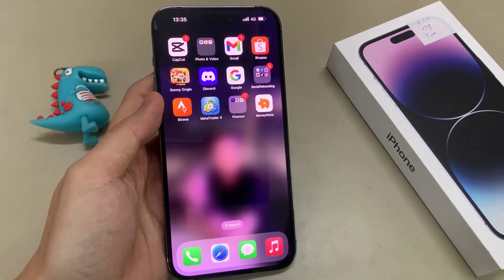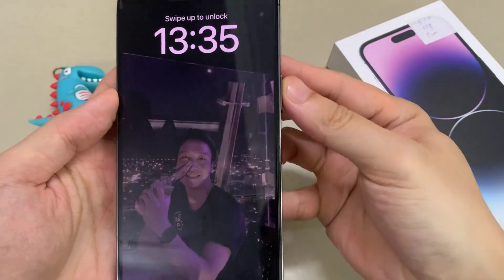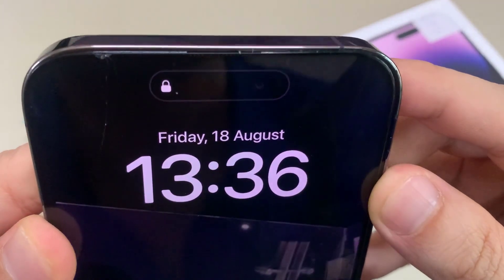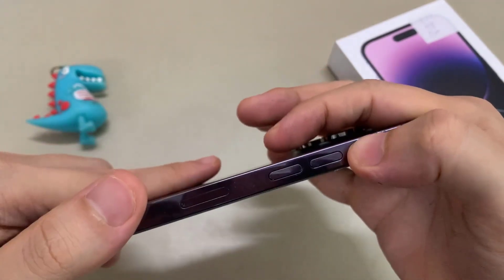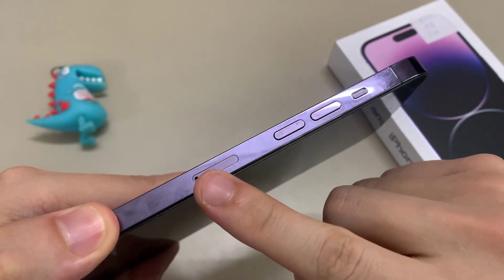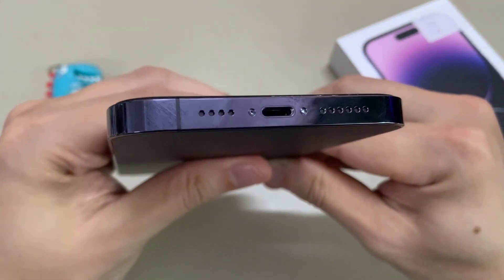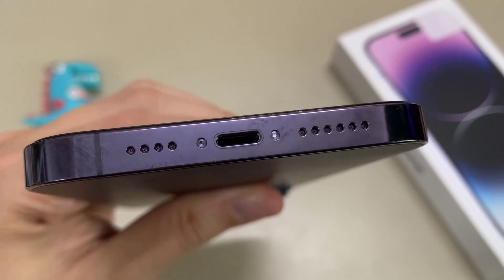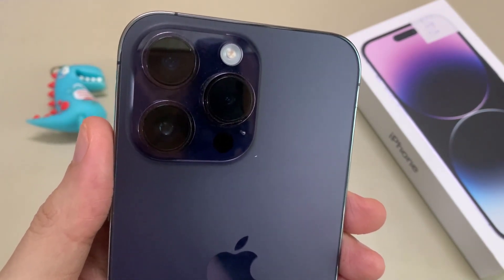What Are All the Buttons on an iPhone 14 Pro Max? Get To Know Your New Phone Components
Learn what are all the buttons on an iPhone 14/14 Pro Max do, and what are other components that you can see on the iPhone 14 device.